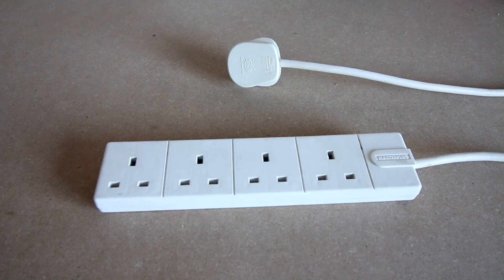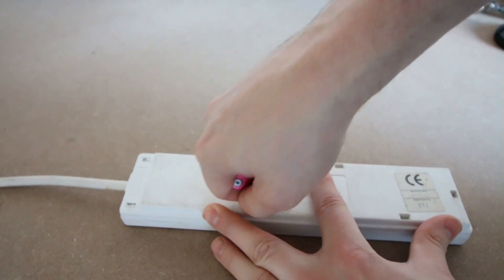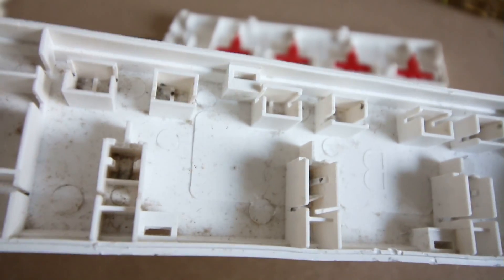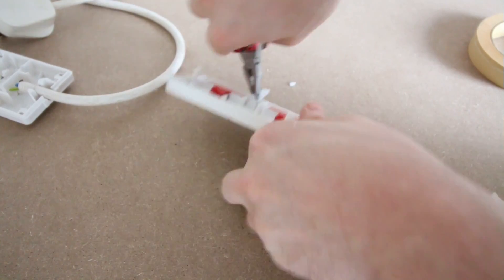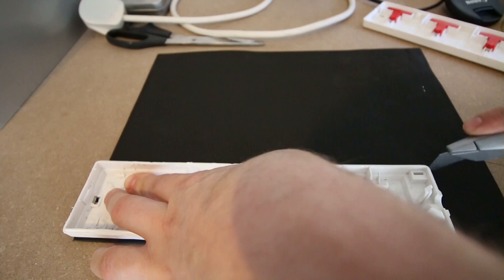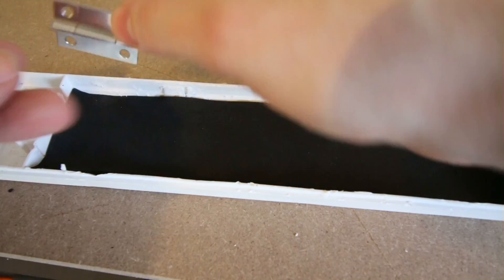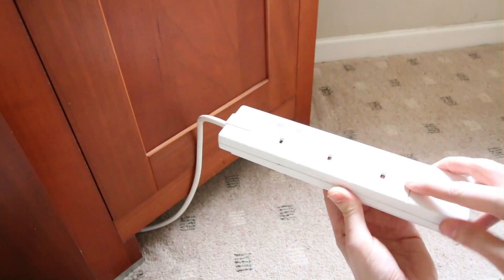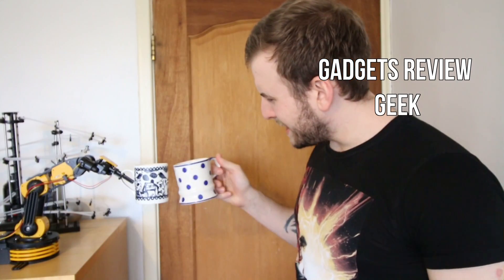Secret Power Extension Safe!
In this video I'll show you how to convert a power extension in to a super secret safe! Cool!

My channel is all about cool projects and science experiments.